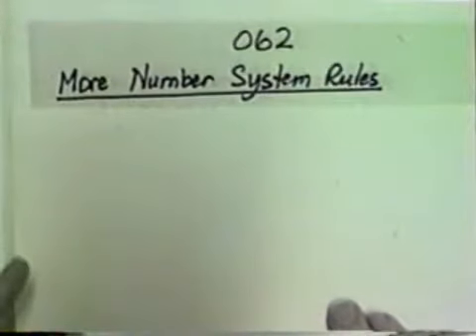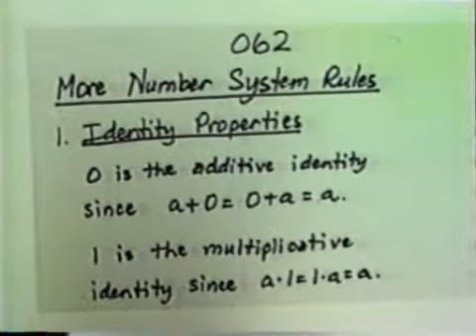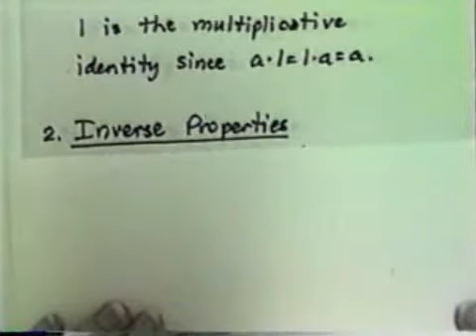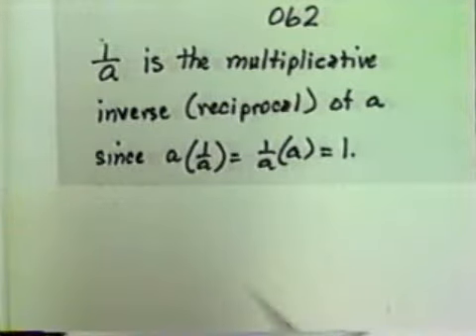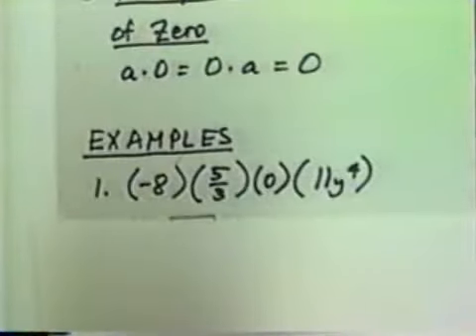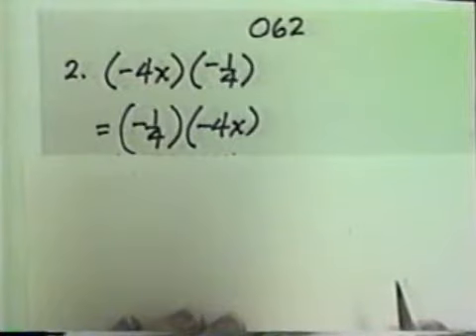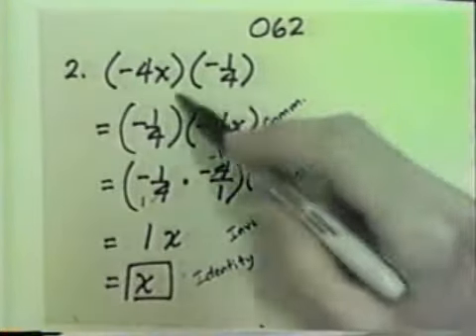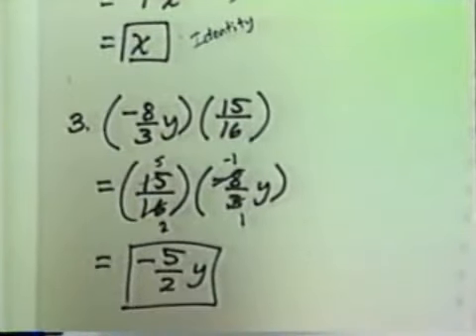Simplifying Variable Expressions #1: Properties, Combining Like Terms, Munltiplying Pt4